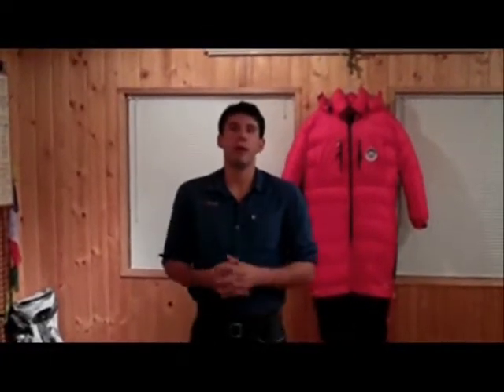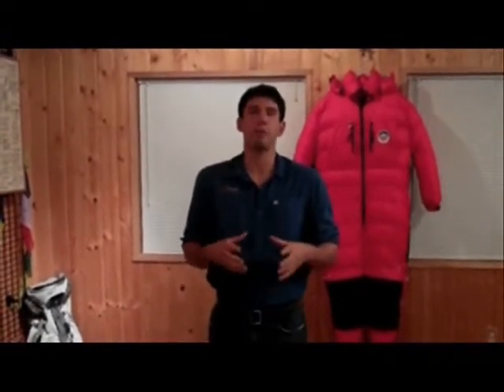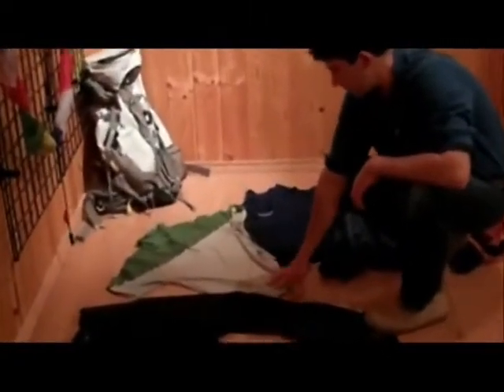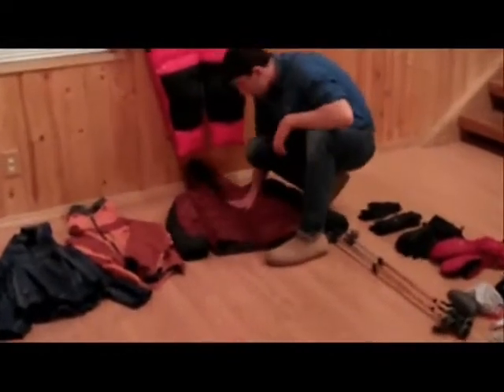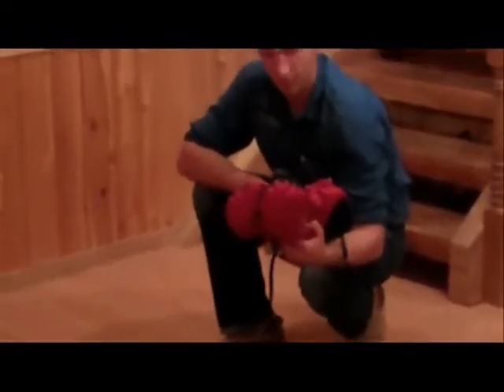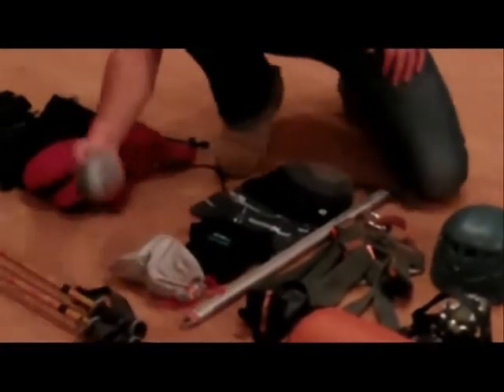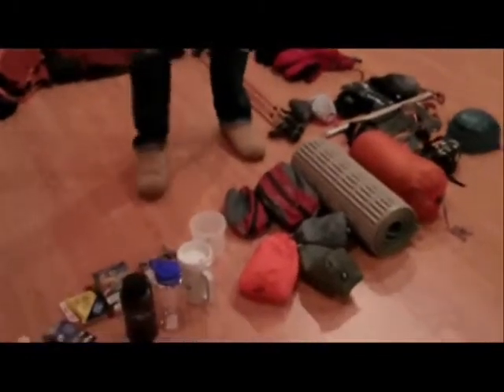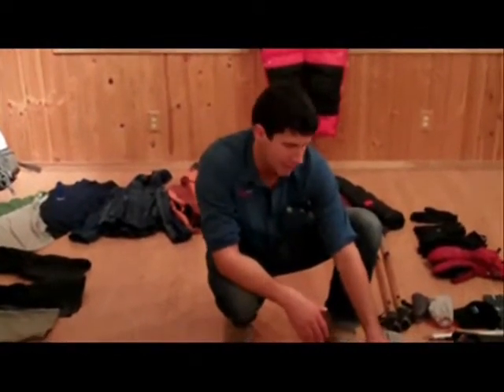Mt. Rainier Gear Check with International Mountain Guides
Go through a full gear check for a 3-day summit climb of Mt. Rainier with International Mountain Guides